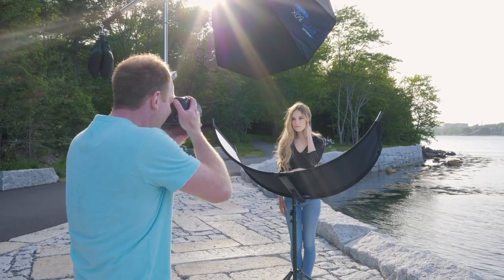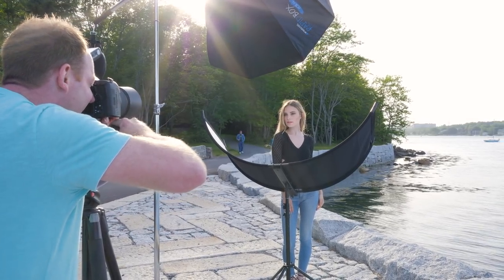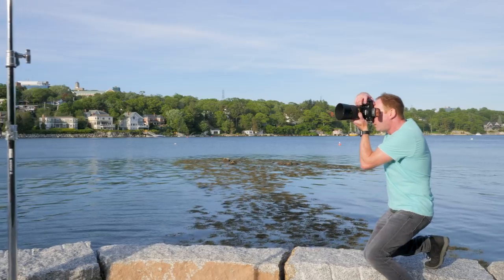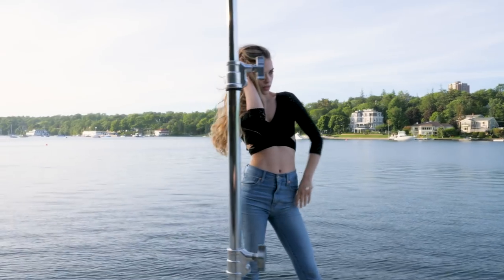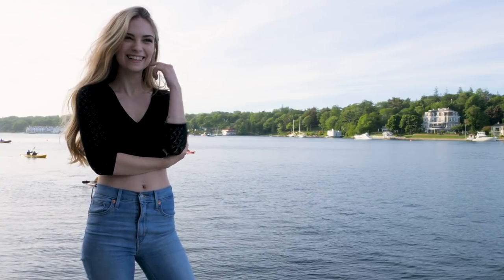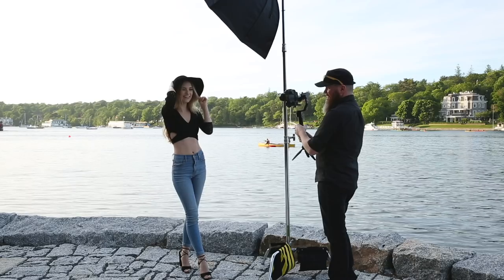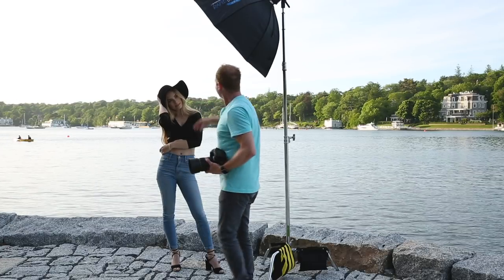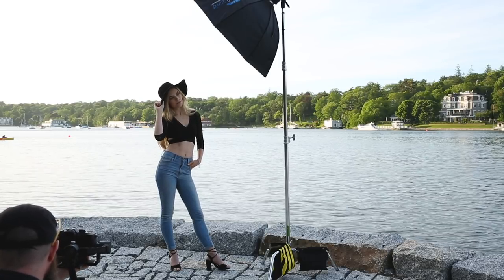Improve Your OUTDOOR Portrait PHOTOS QUICKLY With High Speed Sync (HSS)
How To Improve Your Outdoor Portraits using High Speed Sync, check it out.

Improve Your OUTDOOR Portrait PHOTOS QUICKLY With High Speed Sync (HSS)... In this video you'll go behind the scenes of a High Speed Sync Photo Shoot Outdoors...

You'll discover a few helpful tips that will help you to improve your photos quickly the next time you plan on shooting outdoors.

These tips work just as well with a $50 speed light, it's all about using off camera flash and modifying the light source. I suggest a modifier 36 inches or 90 centimeters in diameter.